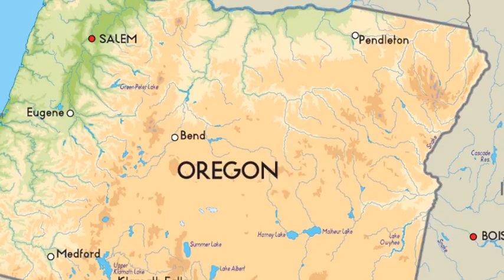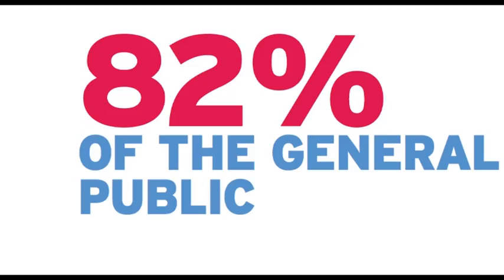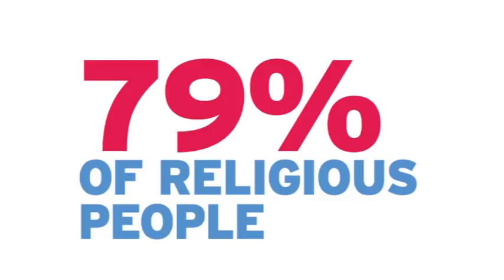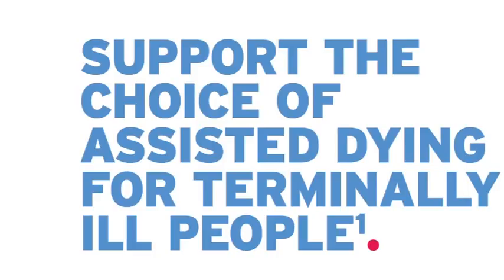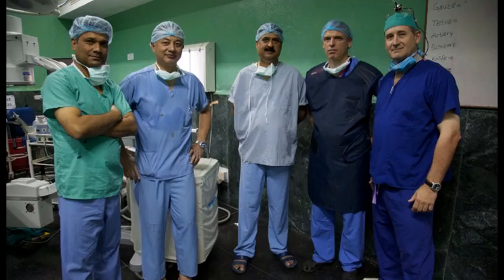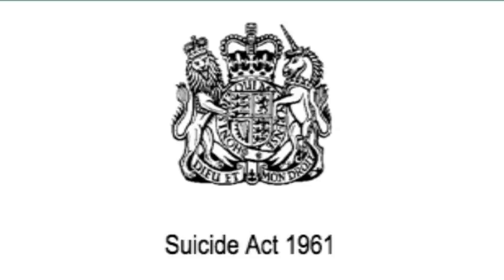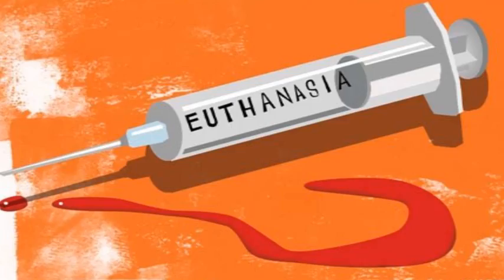Euthanasia by Zac